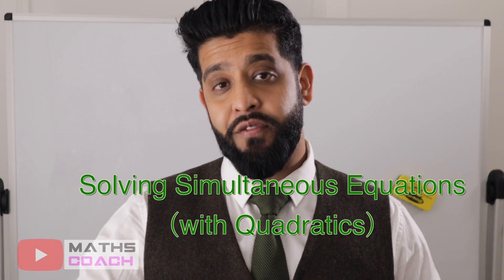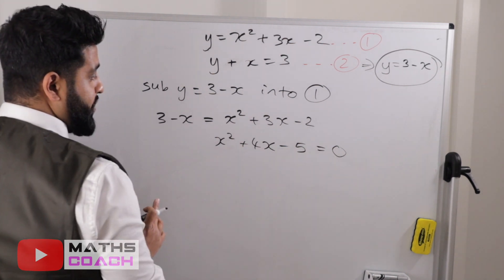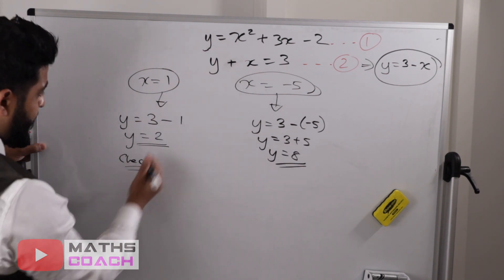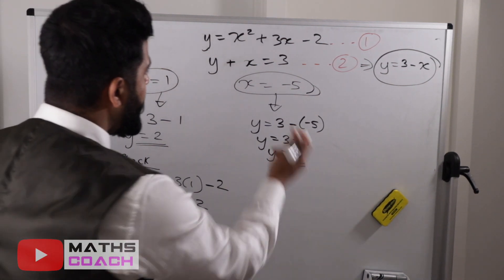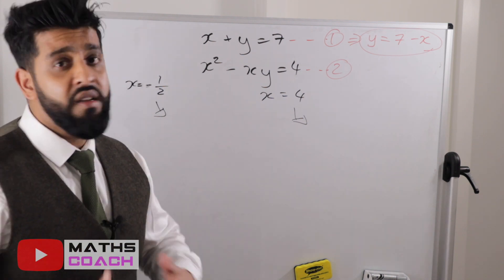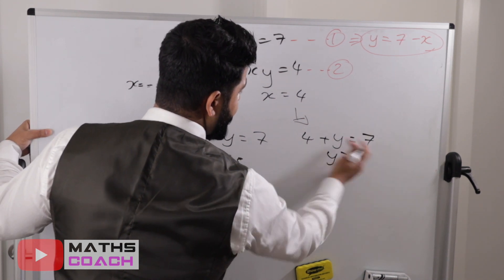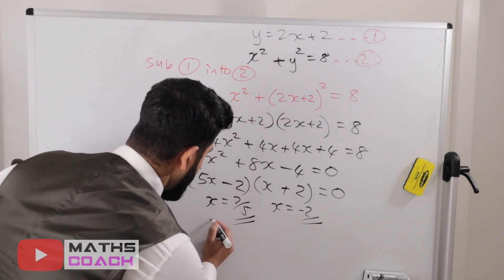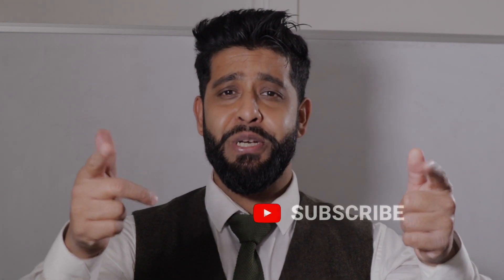How to Solve Quadratic and Linear Simultaneous Equations | Grade 9 | GCSE | AS Maths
You will learn how to quickly Solve Simultaneous Equations where one equation is Linear and the other Quadratic using the substitution method. How to Get that GCSE Grade 9 by Solving the system of two equations; one linear and one Quadratic.

0:42 Worked example 1
7:27 Worked example 2
13:49 Worked example 3

🎓Maths Coach 🎓